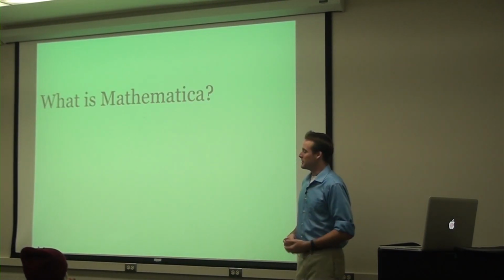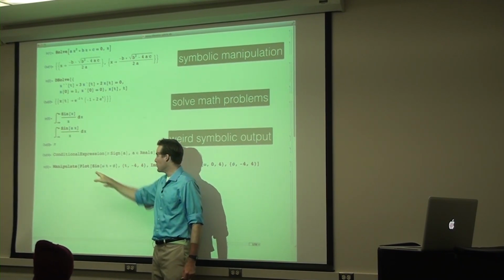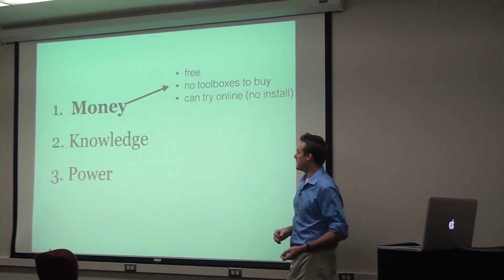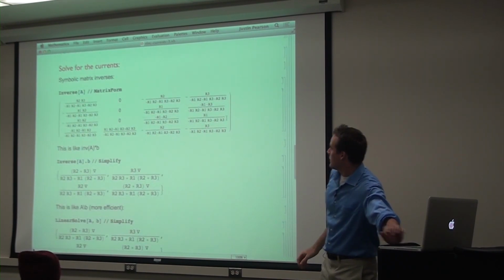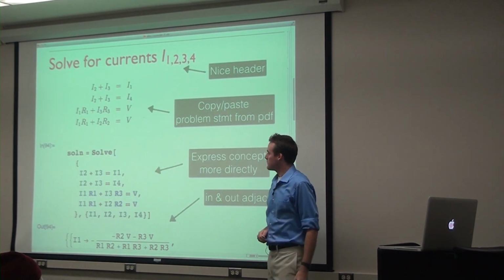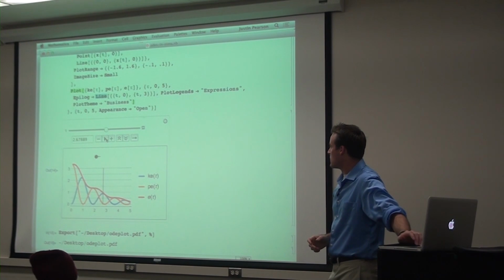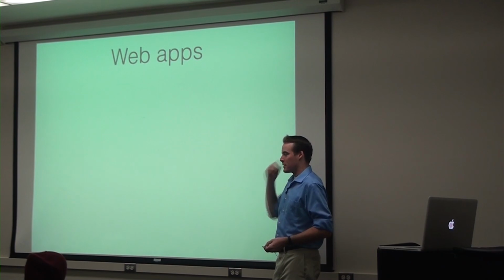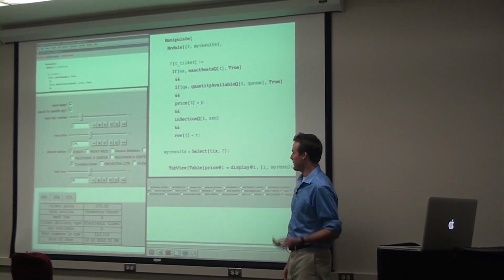Intro to Mathematica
"Why should I learn Mathematica when I already have to learn Matlab??"

This talk, geared toward college freshman engineering students, answers this question by highlighting Mathematica's strengths in comparison to Matlab. It's meant as a short introduction to whet the appetites of students eager to expand their engineering toolboxes.